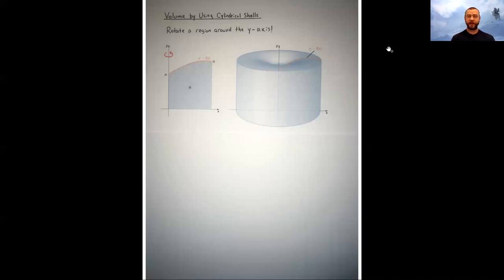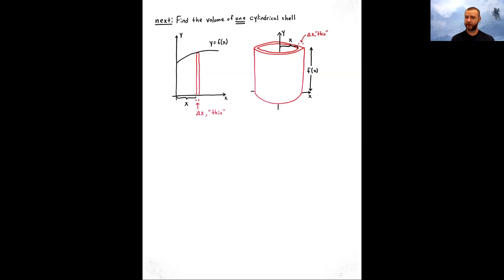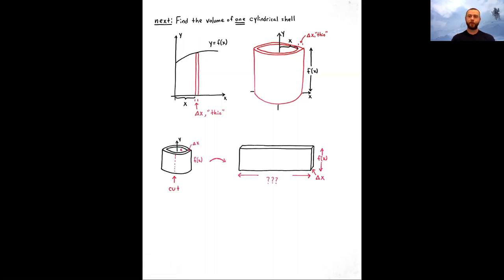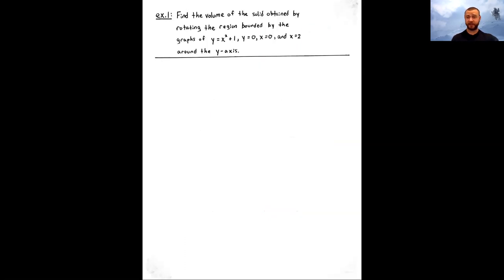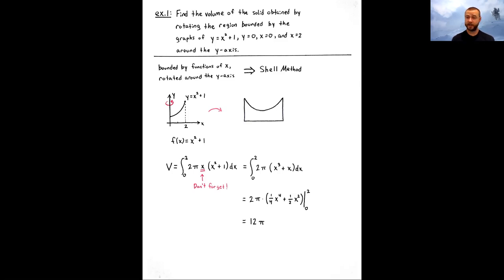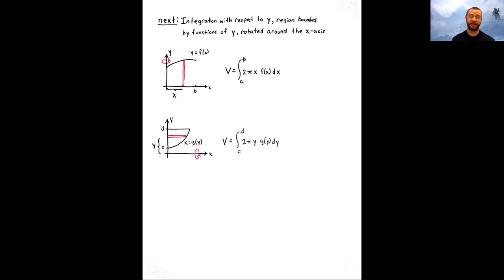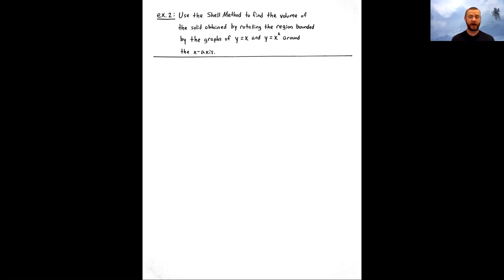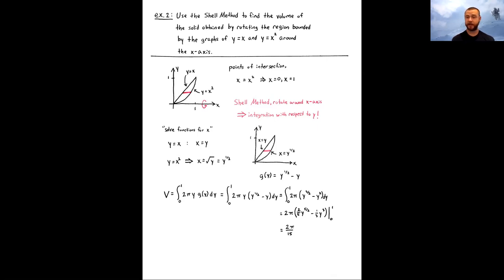Volume by using Cylindrical Shells (Calculus 2, Lecture 4)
In this lecture we introduce the shell method for finding volume.